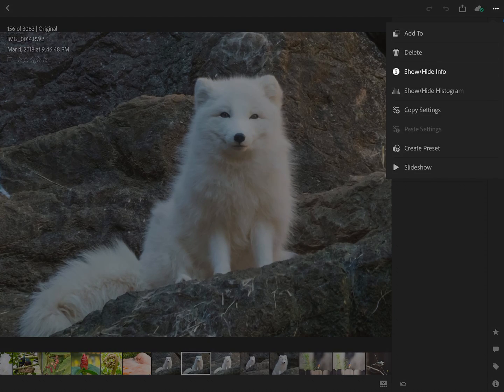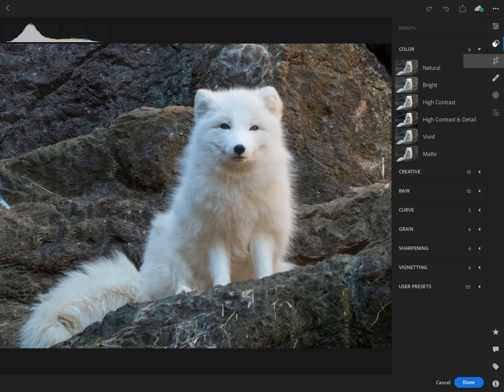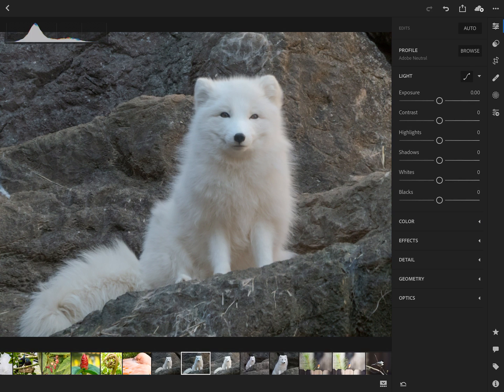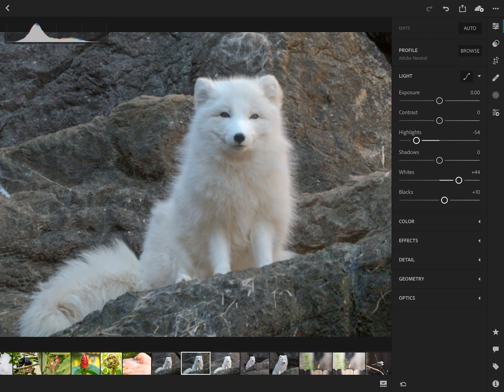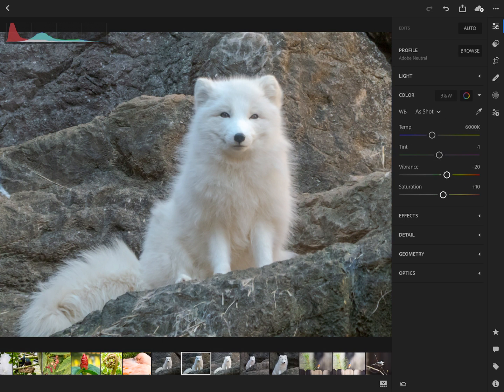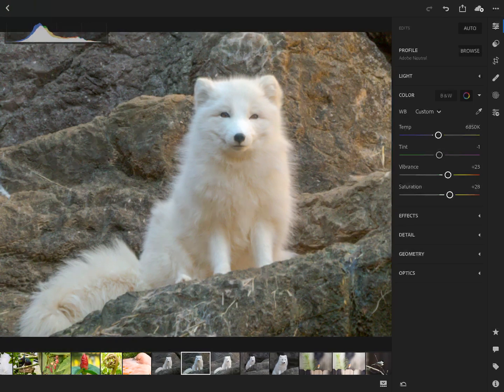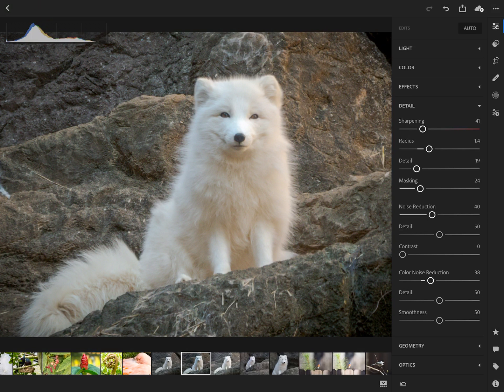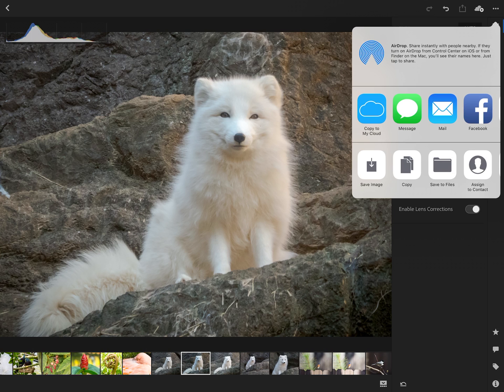Edit Photos On Your iPad With Lightroom CC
Today we look at how to edit photos on your iPad with Lightroom CC. This is an overview of the Lightroom App for iPad.  In the video we walk through how to perform basic edits on a photo using your iPad. Hope you enjoy the video.

*** Note when I say Canon throughout the video I mean Panasonic sorry for that mistake.